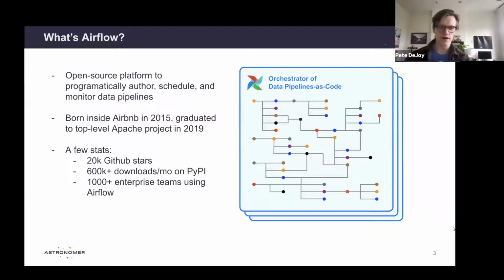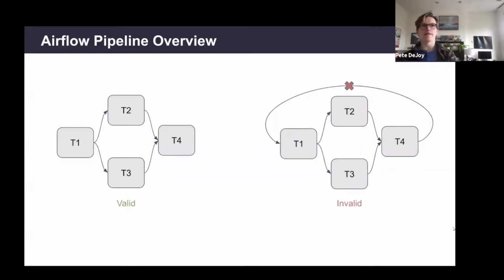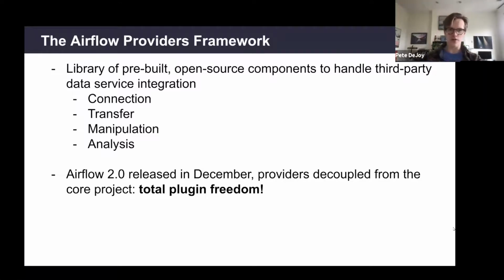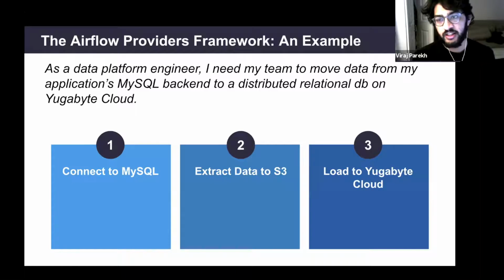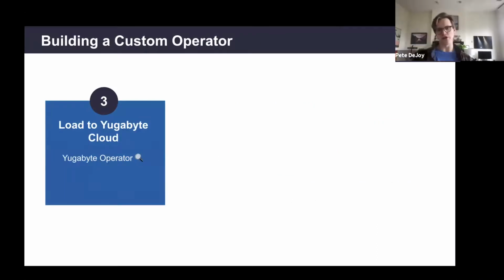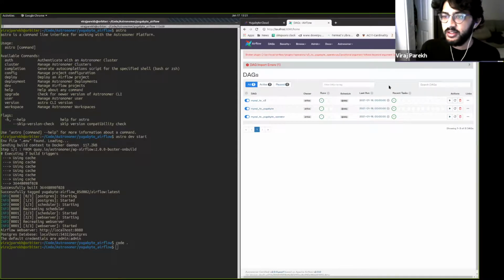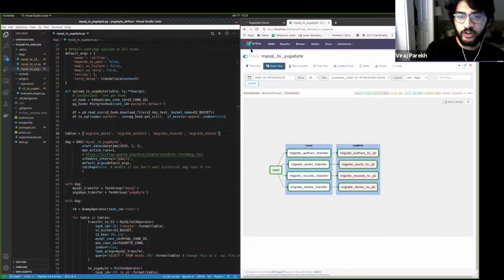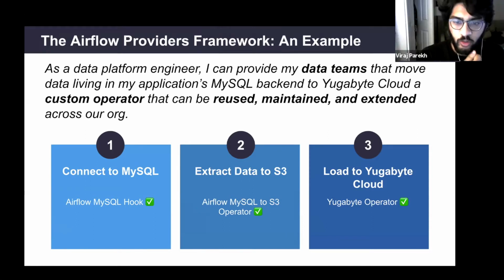DSS Asia 2021 | Creating Standard Patterns to Load Data into Yugabyte with Apache Airflow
Apache Airflow is an open source workflow orchestrator that is used by data teams of all sizes. Given its flexible nature, Airflow is used to interact with everything from legacy on-prem systems to distributed, Kubernetes-native applications. As organizations undergo digital transformations, users responsible for data workloads are often tasked with coordinating these legacy and cloud native systems concurrently. The growing number and complexity of these workloads causes teams to require standardization layer around for maintainability, reusability, and extendability.

This talk will showcase how data platform engineers can provide a standard template for users to perform business-specific actions with Apache Airflow to replicate Postgres data to a distributed Yugabyte instance. It will end with a brief overview of the Airflow Provider framework.

Viraj Parekh
Head of Field Engineering,
Astronomer

and

Pete DeJoy
Product Manager,
Astronomer